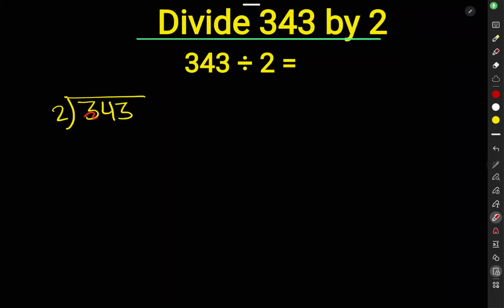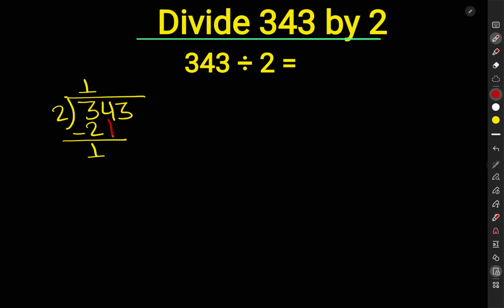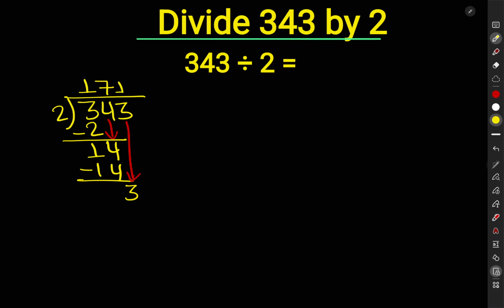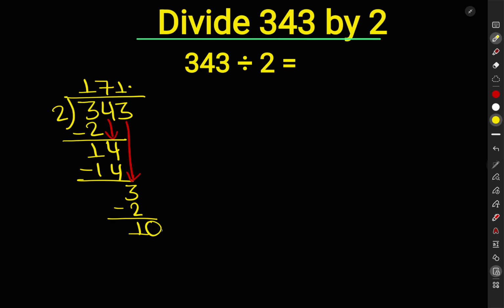343÷2 Divide 343 by 2 (Long division Method)